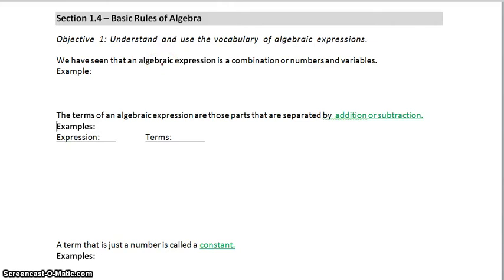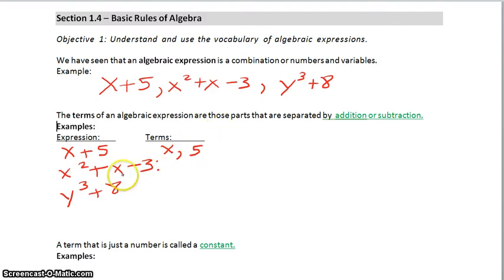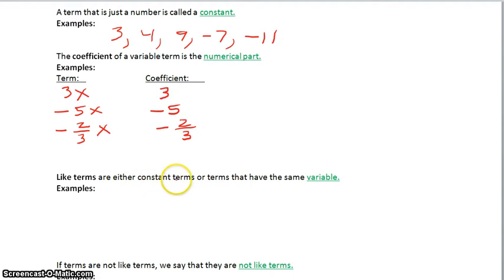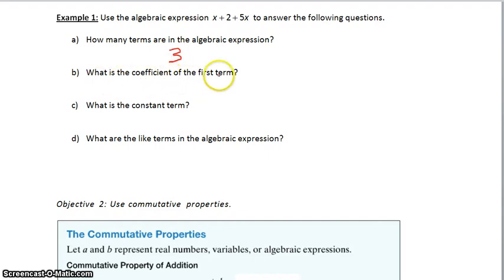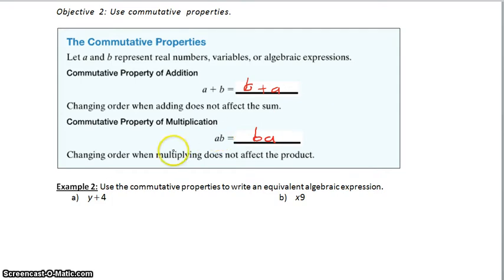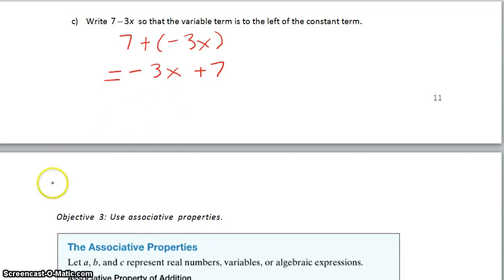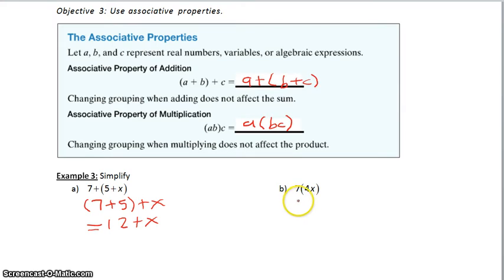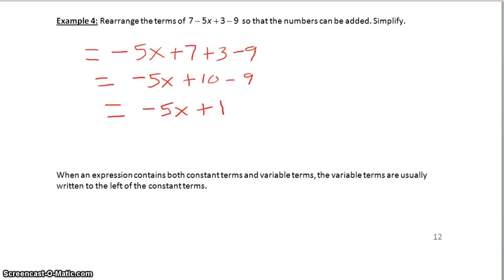MAT 031 Section 1 4 Video 1